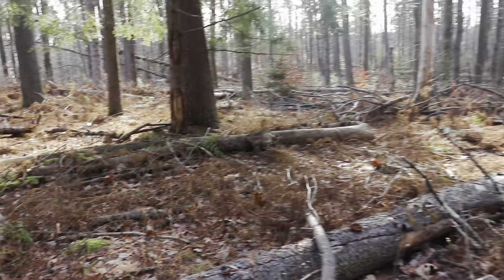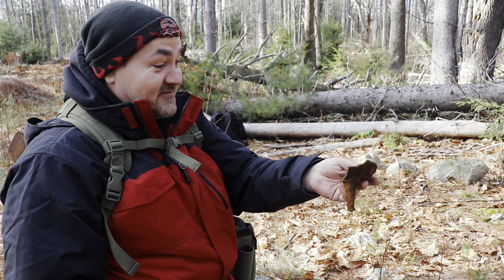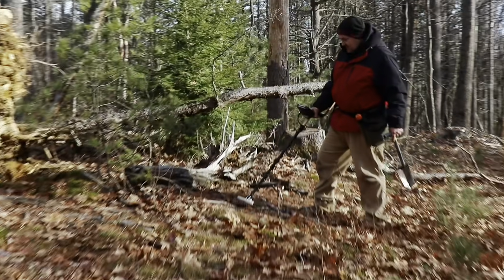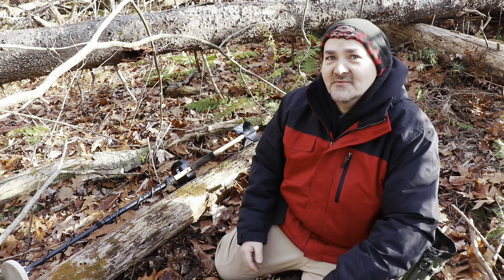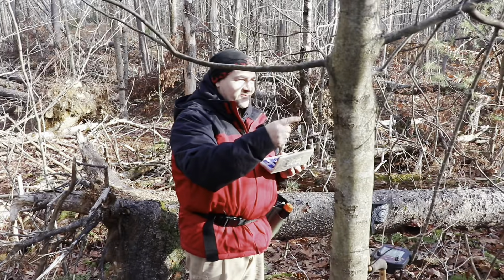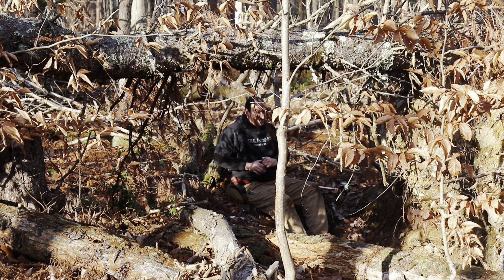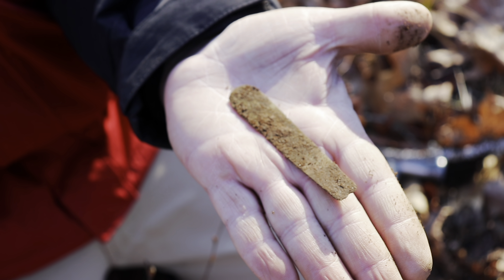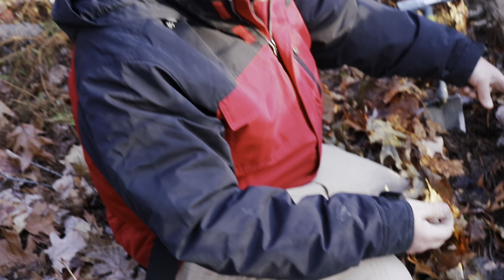It was under all the blown down trees ! Metal detecting a really old places in the woods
Finding old places in the woods to metal detect like cellar holes are sometimes hidden right in front of you. We went exploring for old farms and homesites going back to the 1700s and 1800s and found one in an area where a ton of trees had all been blown down in a storm. We all use the Fisher F19 metal detector and started swinging to see what we could find buried in the ground. Old buttons, spoons, coins and other relics where in the dirt. A beautiful 1851 U.S. large cent coin,
 Along the old rock walls and around the old foundation we had a very good and interesting metal detecting day. Its all about the New England history around here.

The Fisher F19 metal detector on Amazon